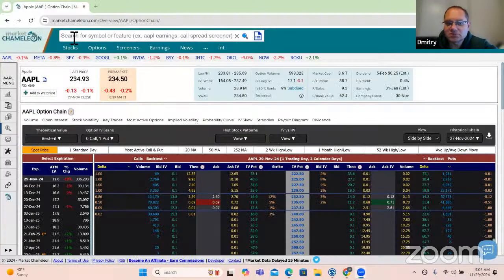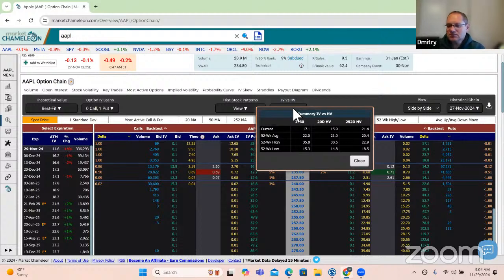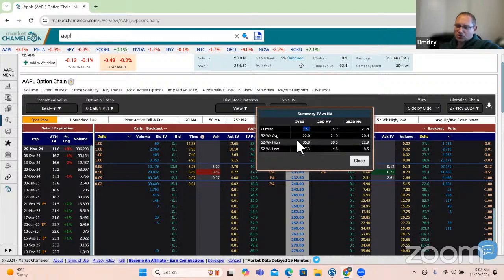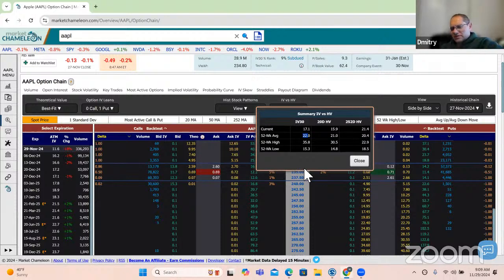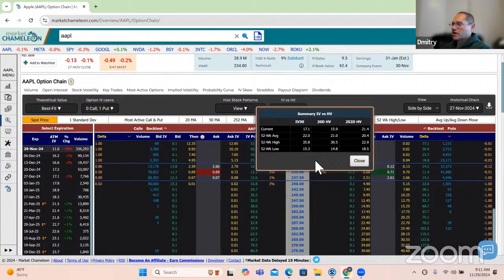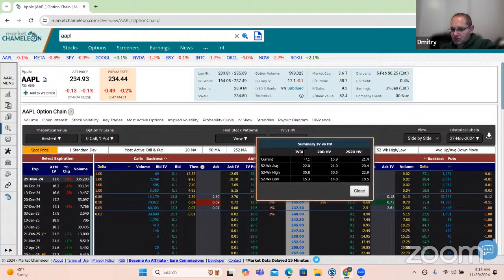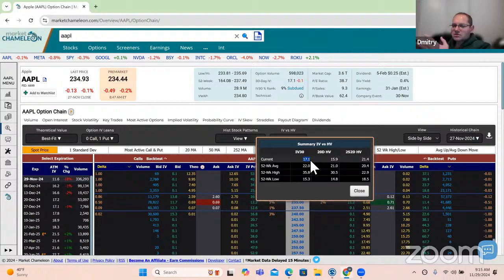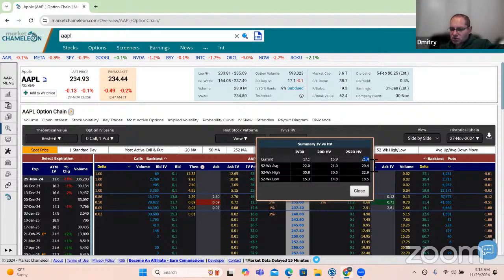How to Compare Implied Volatility to Historical Volatility Using Market Chameleon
How Do Successful Traders Evaluate Risk and Uncover Hidden Opportunities?

In the world of trading, making informed decisions is crucial—just like businesses rely on research and planning to succeed. Market Chameleon's "Implied Volatility vs. Historical Volatility" tool equips self-directed traders with the insights they need to assess risk, uncover opportunities, and fine-tune their trading strategies.

This video tutorial takes you step-by-step through analyzing Apple stock using this powerful feature. You'll learn how to compare Implied Volatility (IV)—the market's forecast of future price fluctuations—to Historical Volatility (HV), which tracks a stock’s past performance.

🔍 What You’ll Discover:

IV30 Explained: What is the implied volatility of a 30-day constant maturity option, and why does it matter?
Volatility Range Insights: How to determine whether current IV is high, low, or average based on 52-week benchmarks.
Practical Tools for Market Analysis: Use the IV30 popup to quickly access and compare key metrics like 20-day HV, 52-week HV, and 252-day HV—all in one place.
Spot Opportunities: Learn how to identify when options might be priced favorably based on the relationship between IV and HV.
📈 Why This Matters:
Volatility doesn’t behave like stock prices—it tends to trade within ranges. By understanding where IV stands relative to HV, you can gain valuable insights into whether options are over- or underpriced and evaluate potential risks and returns more effectively.

Empower your trading decisions today by leveraging Market Chameleon's tools. Access real-time data and benchmarks that can help you take your strategy to the next level.

👉 Explore Market Chameleon’s "Implied Volatility vs. Historical Volatility" feature on our website now!

💡 Questions or comments? Drop them below—we’d love to hear from you!